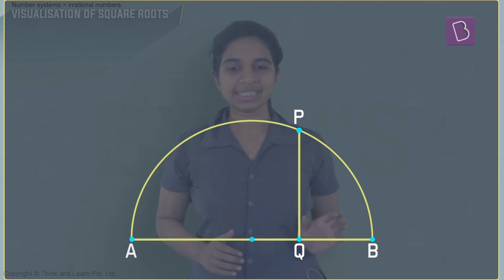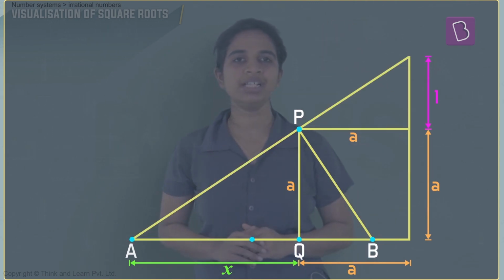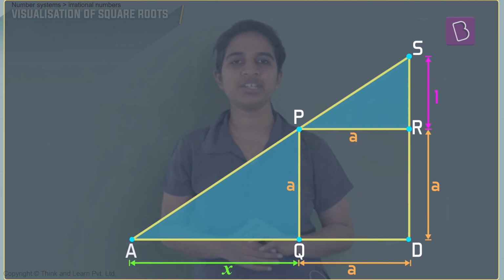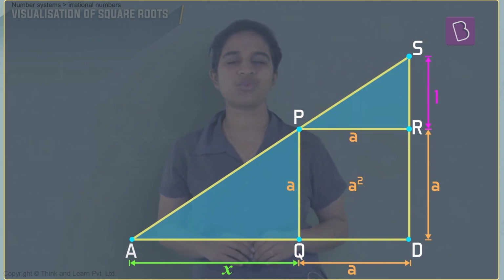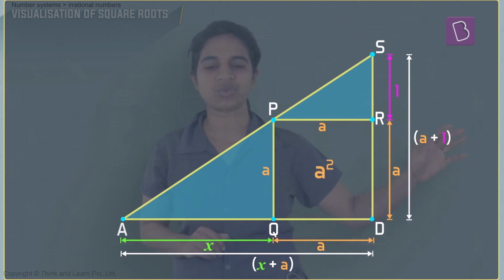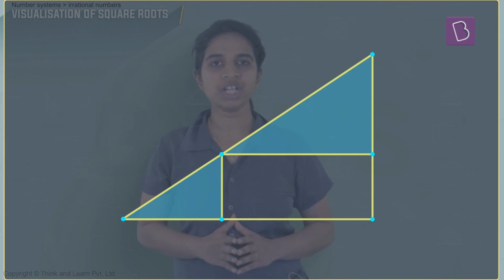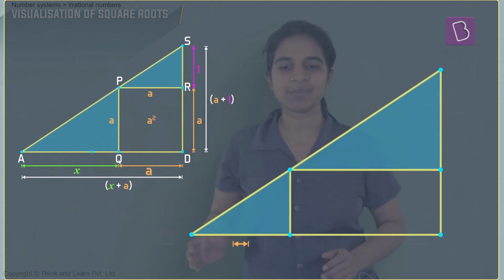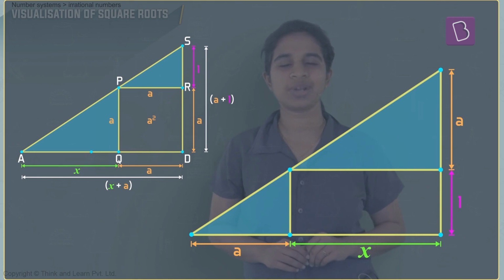Visualising Square Roots I Class 9 I Learn With BYJU'S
We know that numbers which are not perfect squares have irrational numbers as their square roots. So, how do we visualise these square roots on the number line? To know more about this and answer your questions, watch the video.